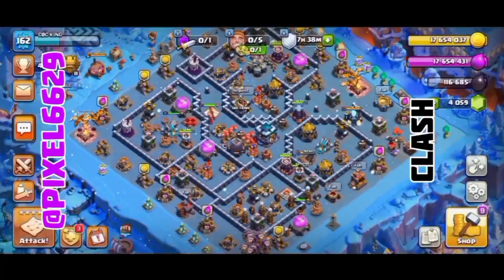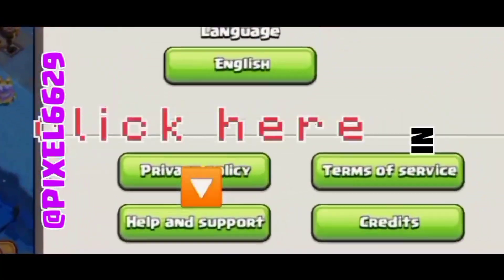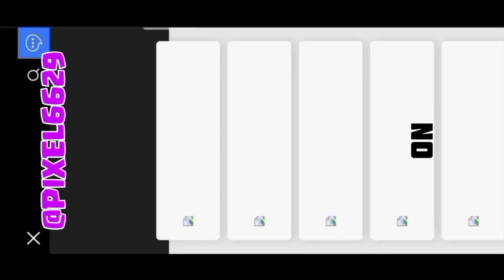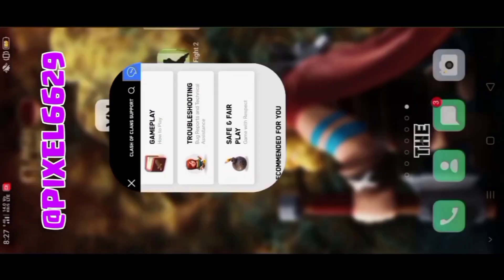how to use portrayed mode glitch in clash of clans